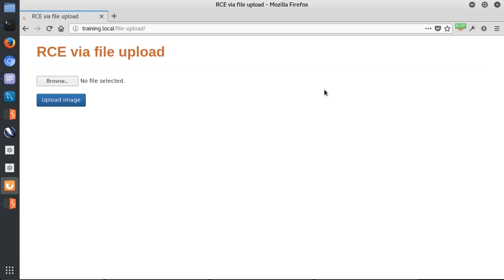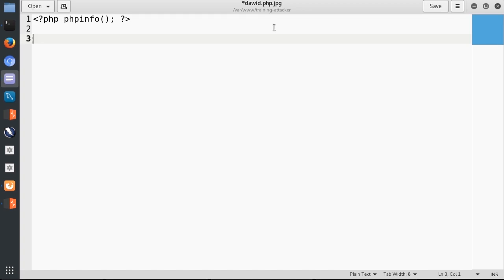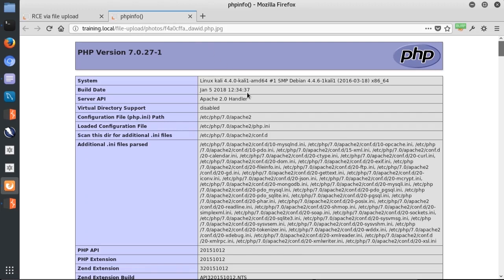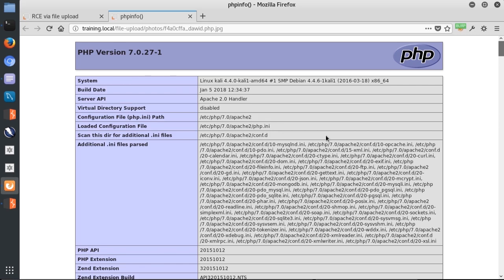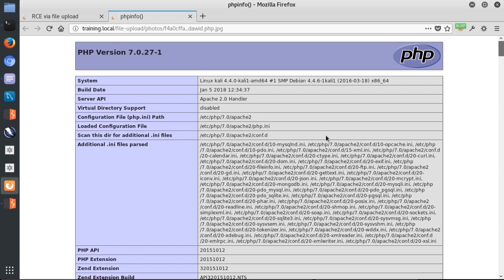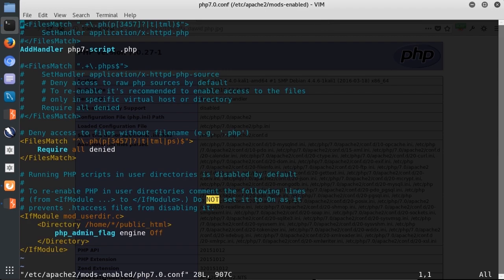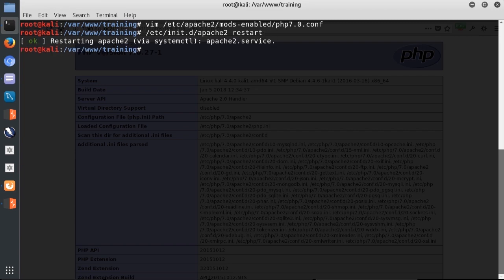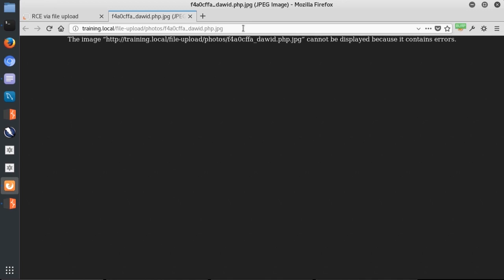07 Remote Code Execution via File Upload - Demo